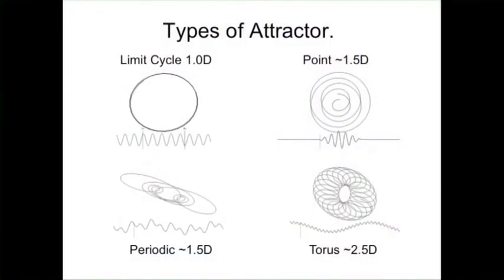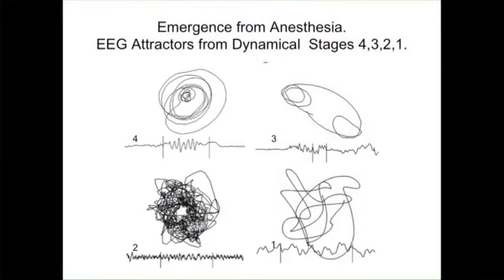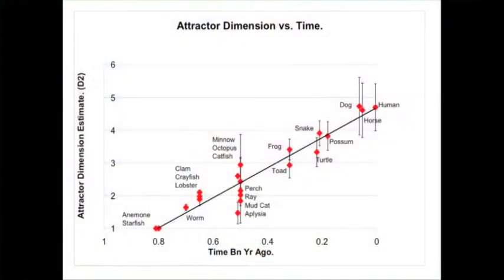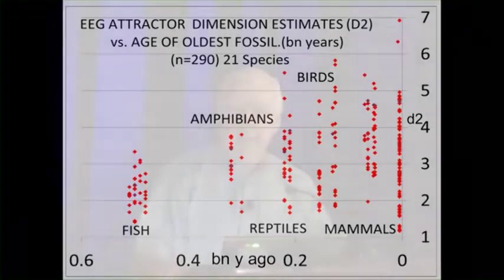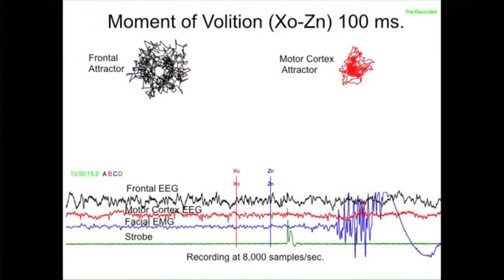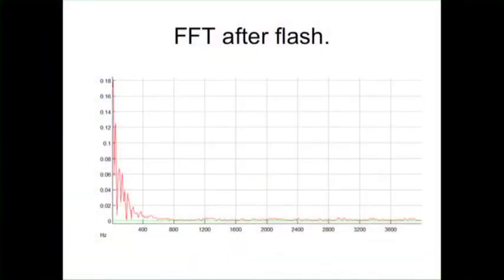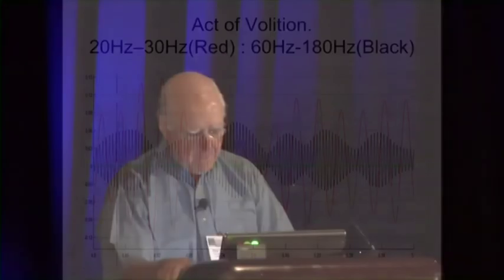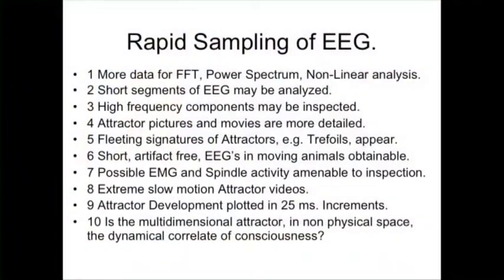2012 TSC - PL4 part 3 Fractal Consciousness / P. Walling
Biyu Jade He (NIH/NINDS, Bethesda, MD)
Scale-Free Brain Activity

Peter Walling, MD, Kenneth N. Hicks; Miguel Uh (Baylor University Medical Center, Anesthesiology and Pain Management, Dallas, TX)
Rapid Sampling of Brainwaves Clarifies Fractal Nature of the EEG

Stuart Hameroff, MD (The University of Arizona, (Anesthesia/Psychology); Center for Consciousness Studies, Tucson, AZ)
Fractal Brain Hierarchy, Consciousness and Orch OR

The Science of Consciousness
April 9-14, 2012
Tucson, Arizona
Loews Ventana Canyon Resort
Center for CONSCIOUSNESS STUDIES
The University of Arizona